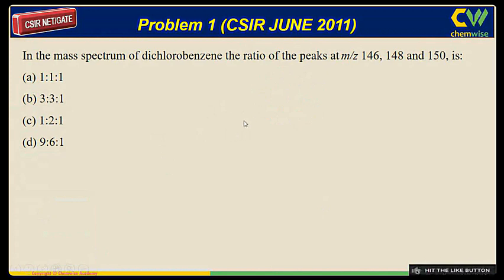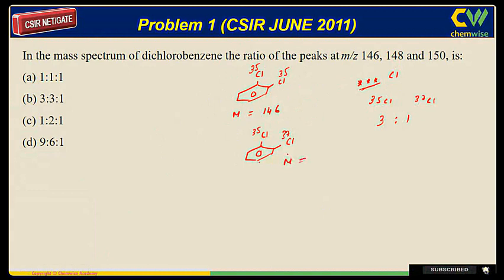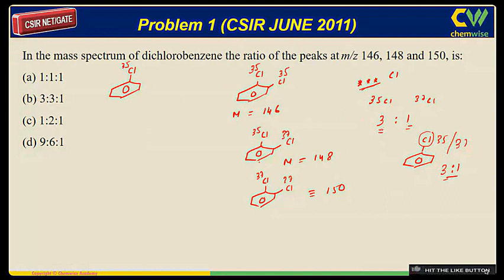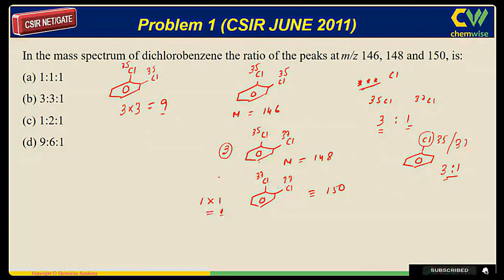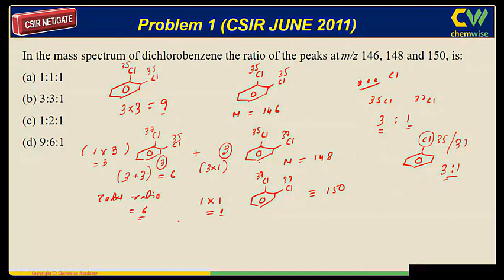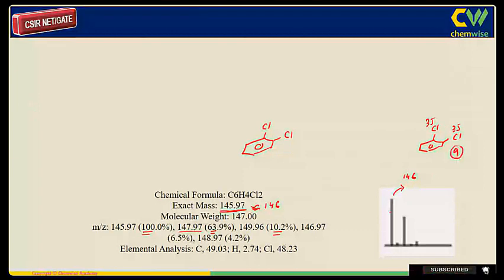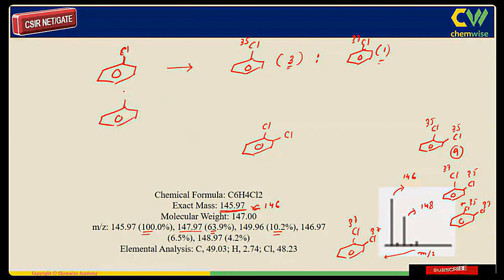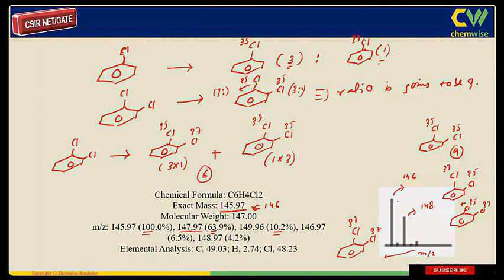Easy Problem solving Approach in Mass Spectrometry